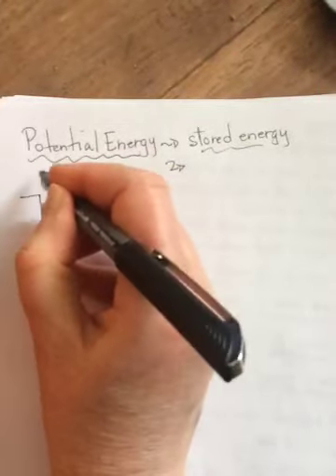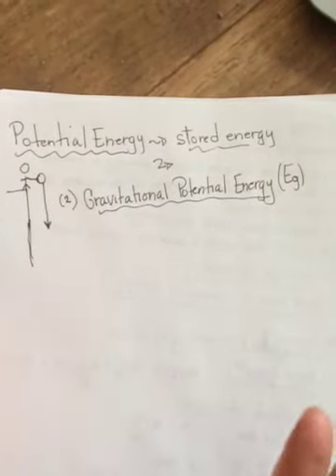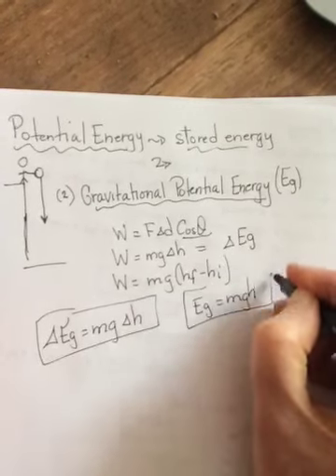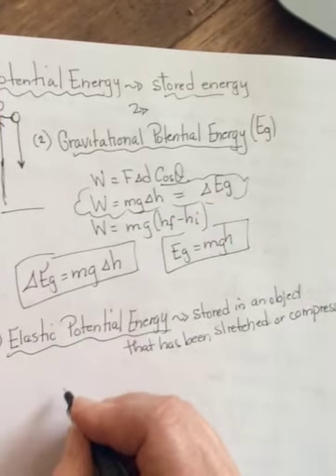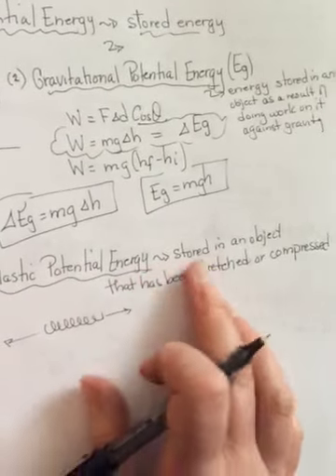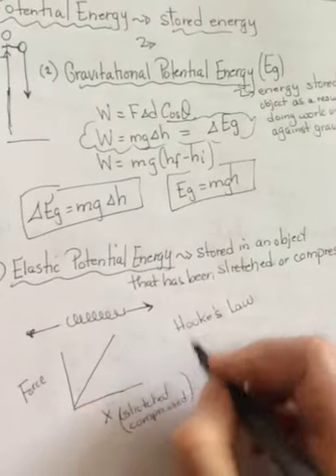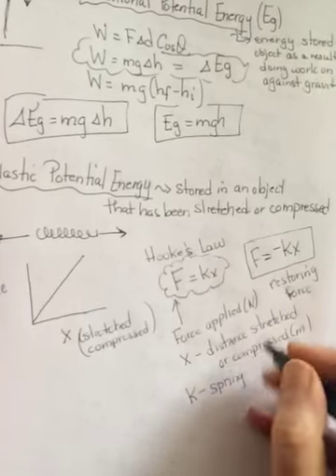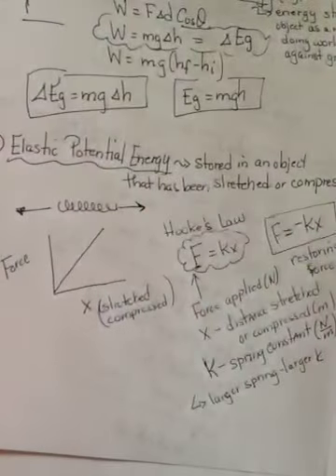Physics 11 Gravitational Potential Energy & Hooke’s Law